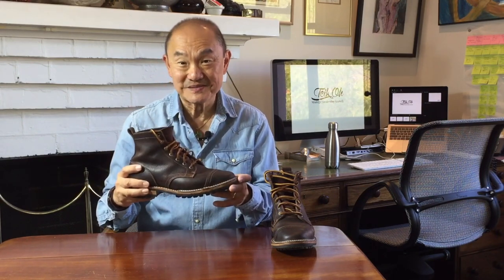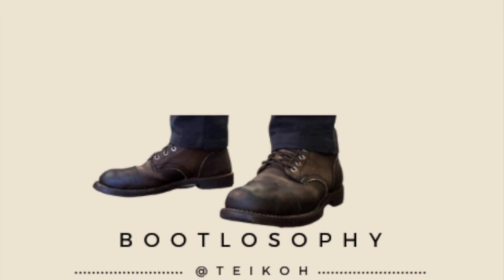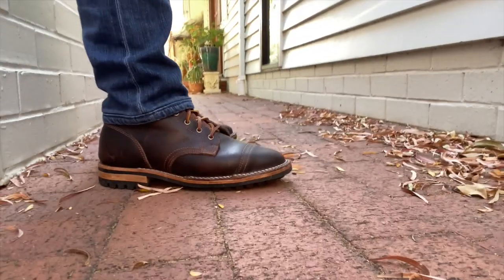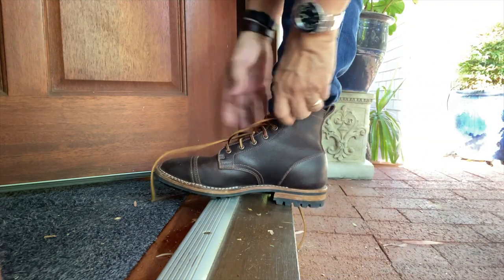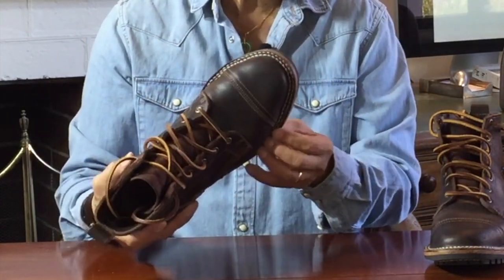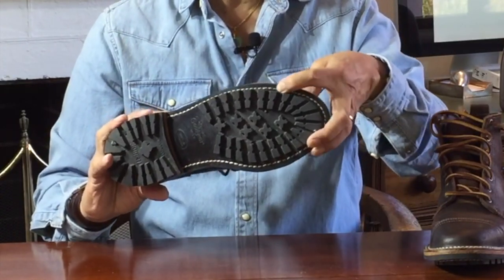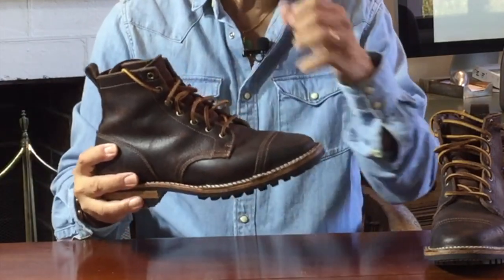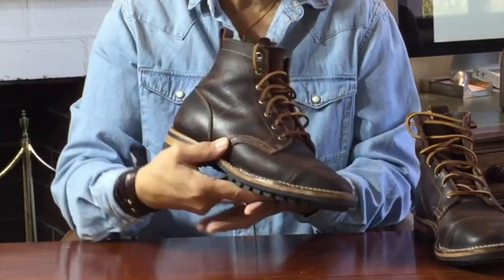Reviewing the OG Truman Boots in Java Waxed Flesh on the P-79 Last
This is an older model of Truman’s current favourite Java Waxed Flesh boots. Built on the same craftsmanship and cultural tradition of older PNW boots, are they worth the $400 plus price?

Chapters
00:00 Introduction
00:31 Design
01:49 What to wear them with
02:43 Truman Boots
04:42 Construction
11:16 Leathercare
12:26 Size, fit and comfort
14:01 Value
15:20 Summary